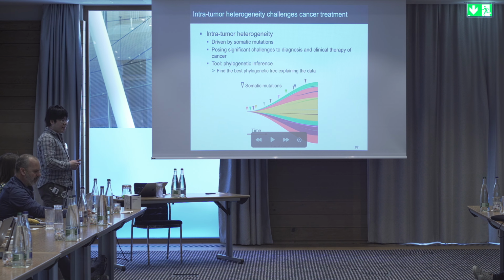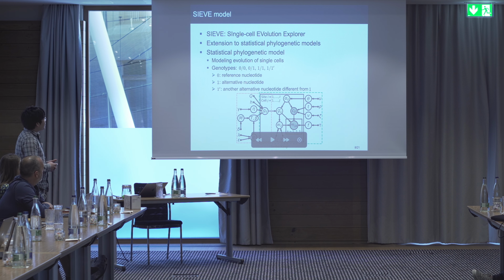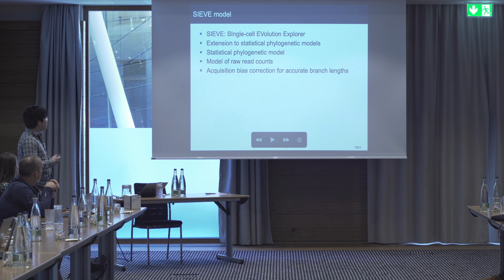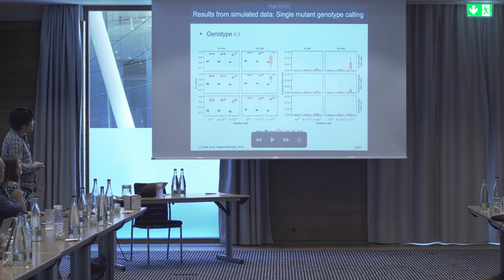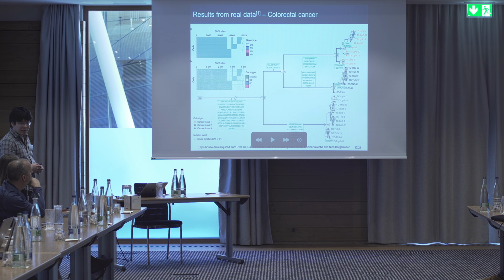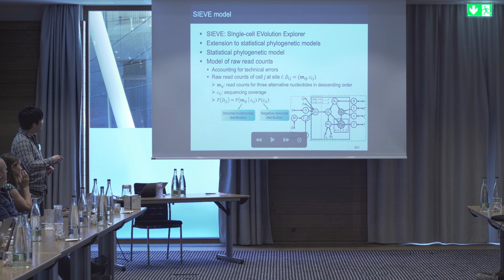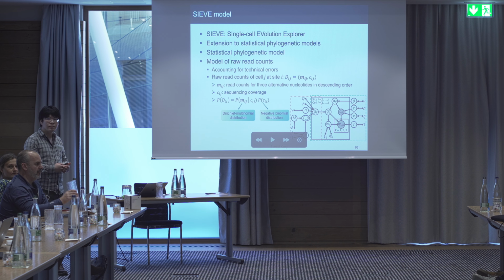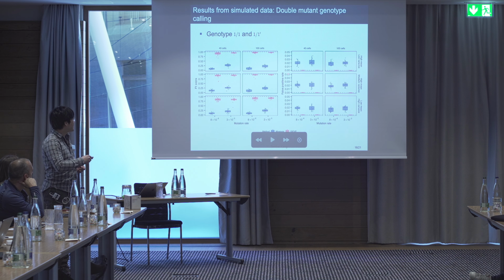Senbai Kang - SIEVE: joint inference of single-nt variants and cell phylogeny from scDNA-seq data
Full title: SIEVE: joint inference of single-nucleotide variants and cell phylogeny from single-cell DNA sequencing data

This lecture was recorded at the final ITN CONTRA conference in Andermatt, Switzerland 2022.